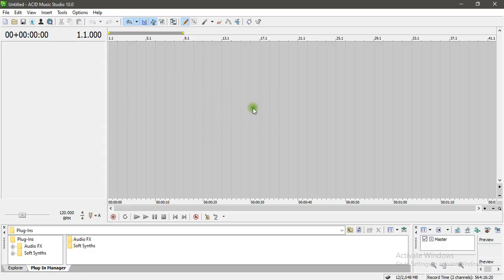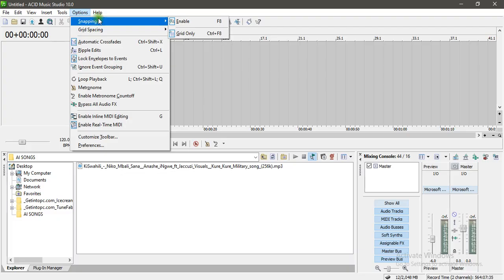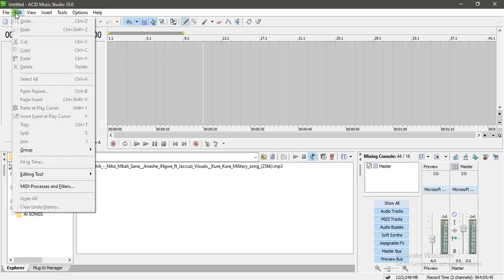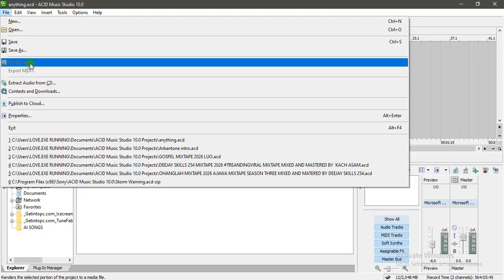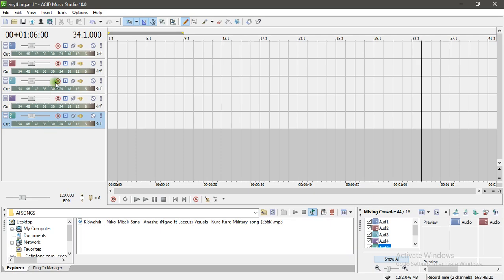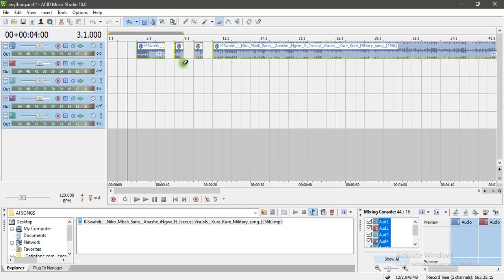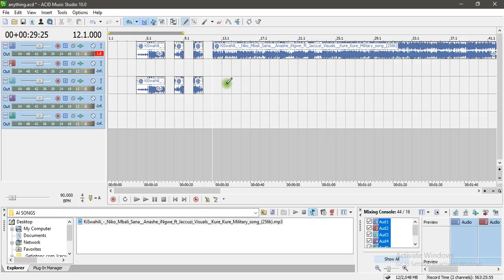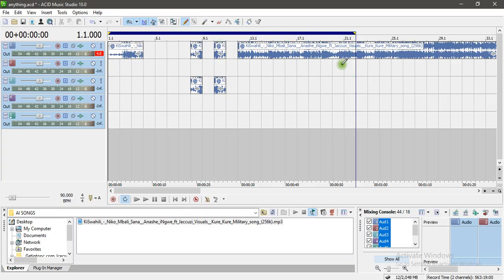Sony_Acid_Pro_10_Part 1 – Interface Tutorial | DEEJAY SKILLS 254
In this lesson, you'll learn everything you need to know about the Sony ACID Pro 10 interface, including the workspace layout, toolbar, timeline, track controls, media explorer, mixer, transport controls, and other essential features that every beginner should understand before starting music production.
Whether you're a beginner or looking to refresh your skills, this series will help you master Sony ACID Pro step by step.